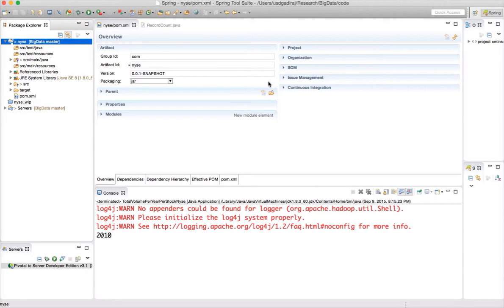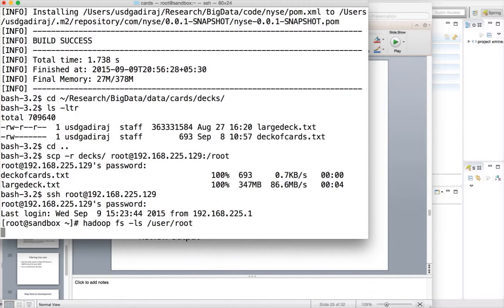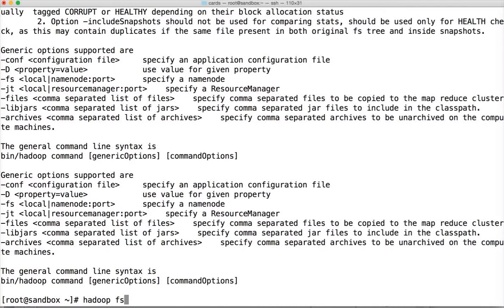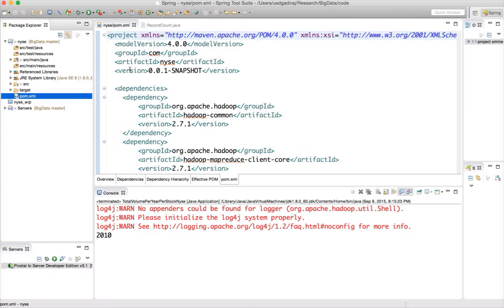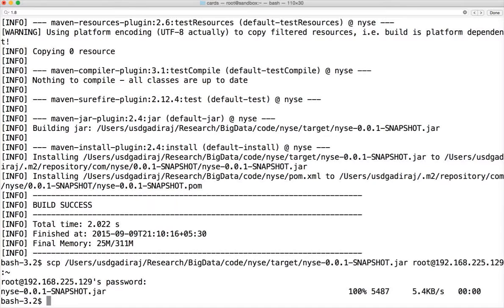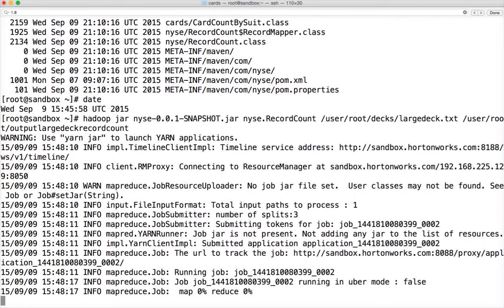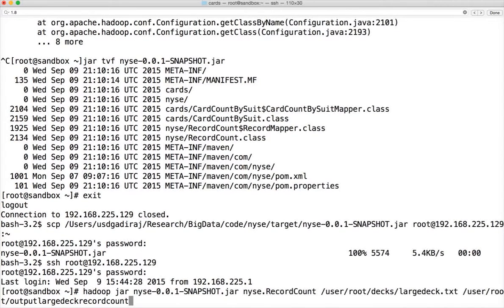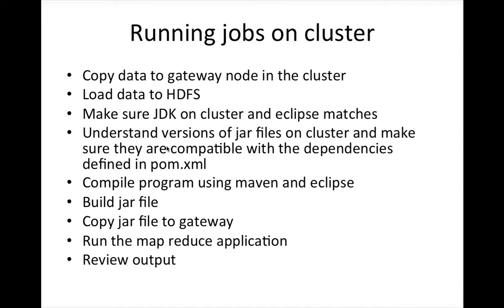Hadoop Map Reduce Development - Running map reduce application on cluster